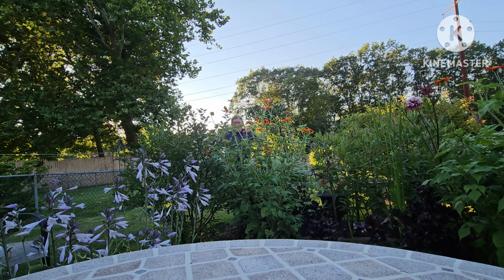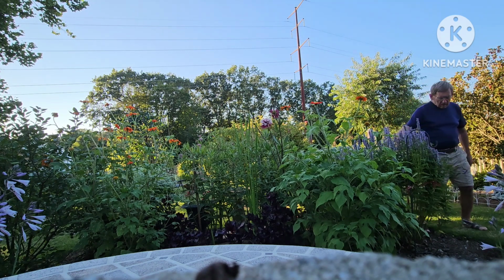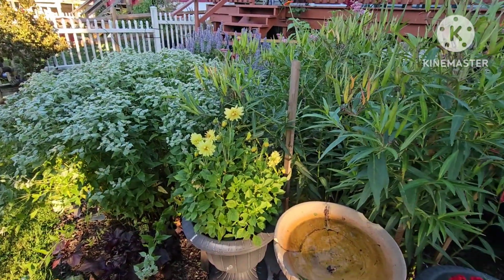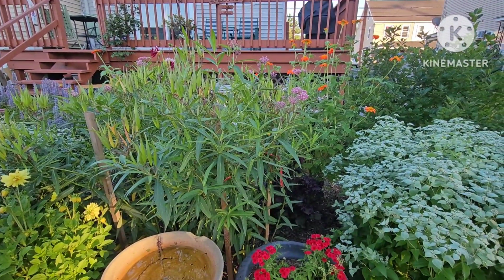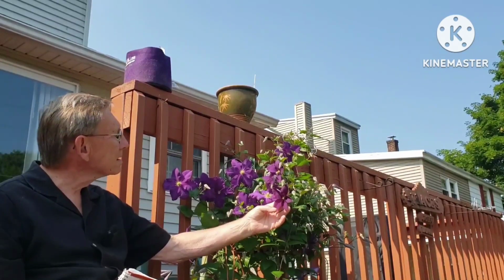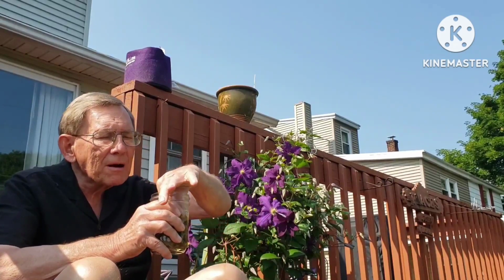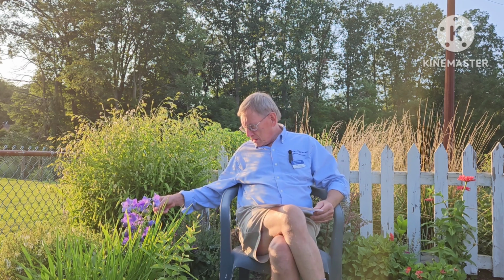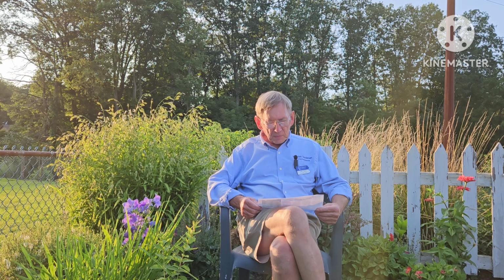Is Summer over in Quietjohn's garden?